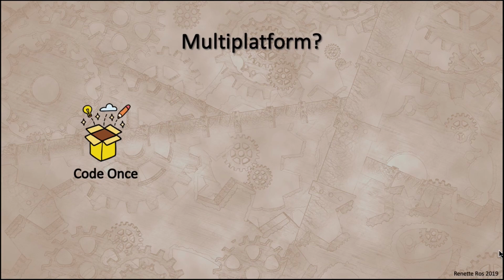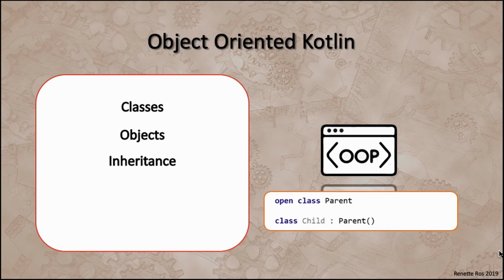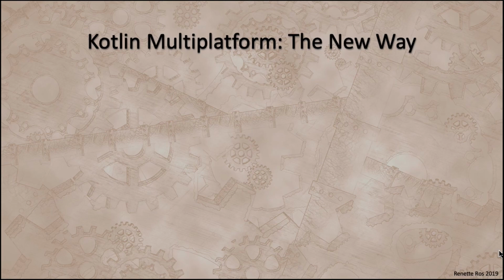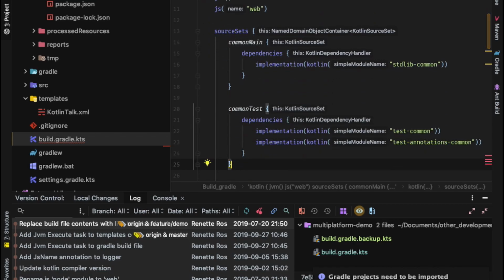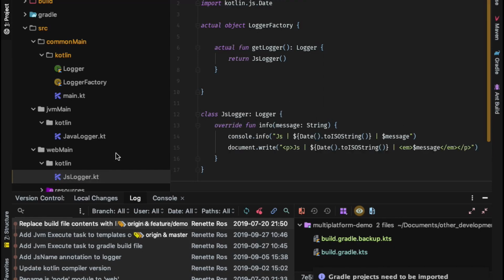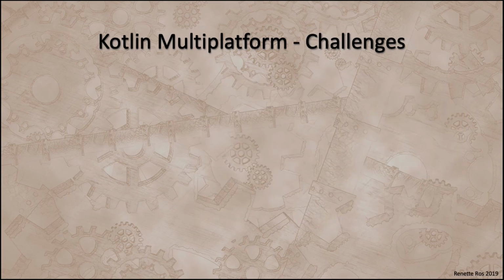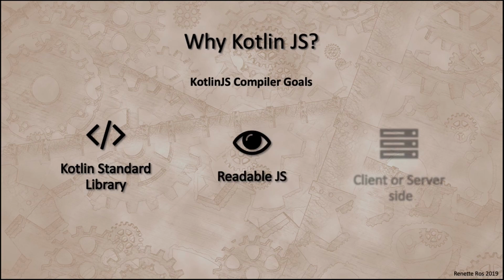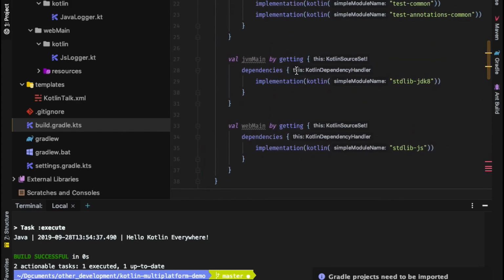How I built a multiplatform game engine in Kotlin - Renette Ros - Kotlin/Everywhere South Africa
Kotlin is popular for android apps and can be used to develop apps for the JVM. It is sometimes just considered a 'better Java', but it can also be compiled to javascript or even native. In this talk, I will share how we got the 2019 Entelect Challenge game engine running in a web browser and on the JVM and take the audience through a simple example on getting started with Kotlin multiplatform.